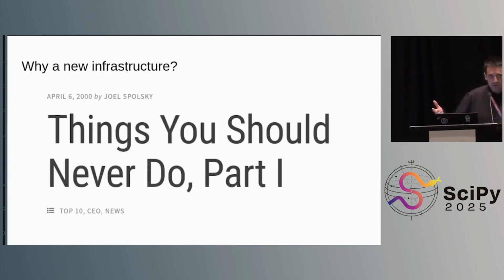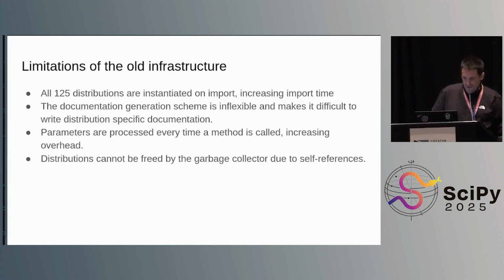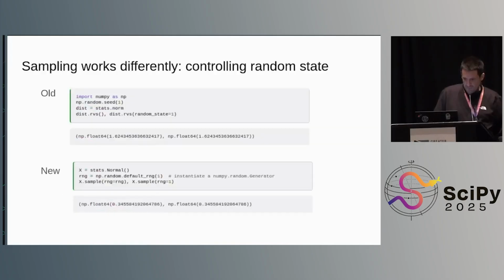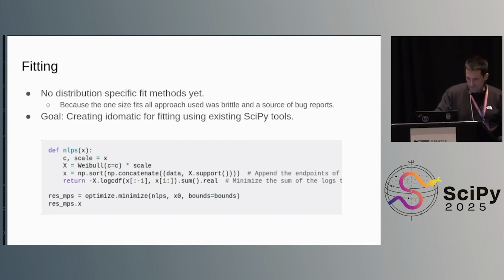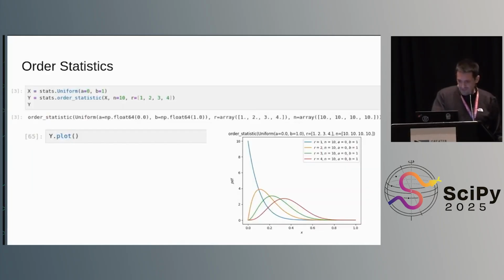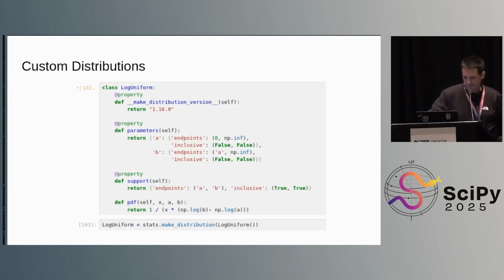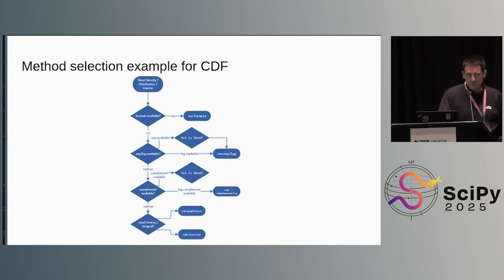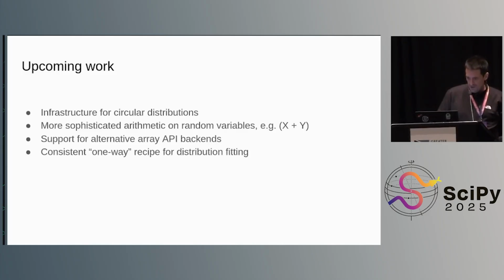Haberland & Steppi - SciPy’s New Infrastructure for Probability Distributions and Random Variables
The SciPy library provides objects representing well over 100 univariate probability distributions. These have served the scientific Python ecosystem for decades, but they are built upon an infrastructure that has not kept up with the demands of today’s users. To address its shortcomings, SciPy 1.15 includes a new infrastructure for working with probability distributions. This talk will introduce users to the new infrastructure and demonstrate its many advantages in terms of usability, flexibility, accuracy, and performance